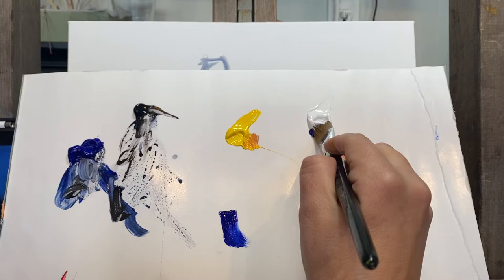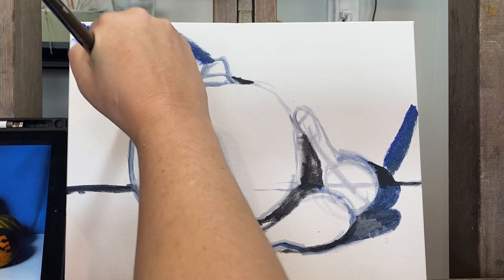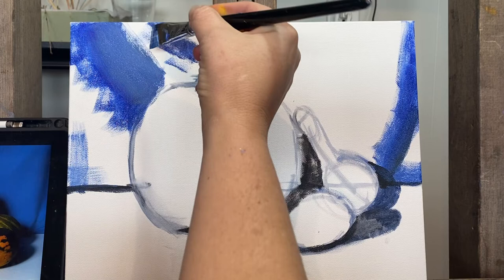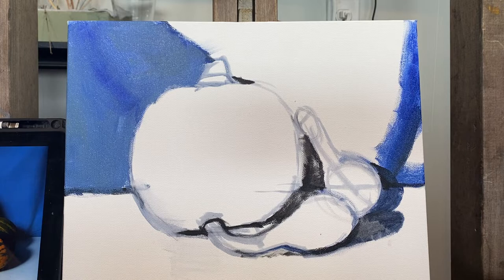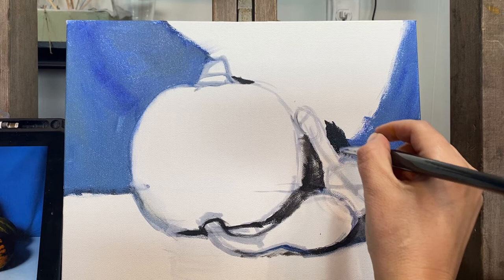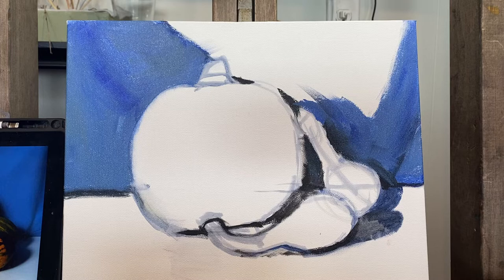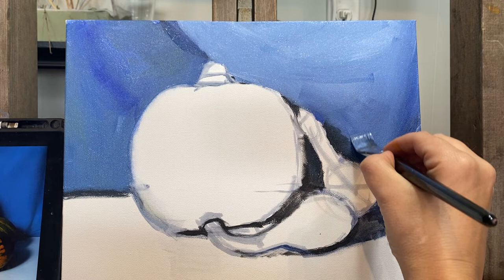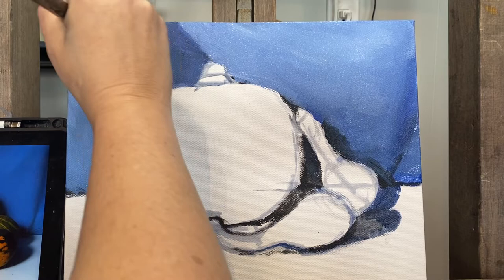Still Life Tutorial 2 “Pumpkins” Background